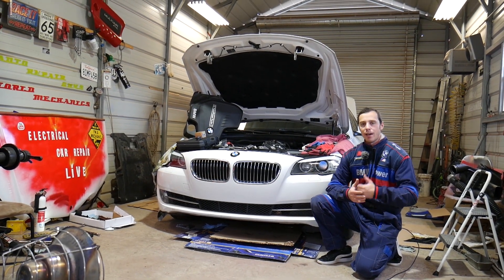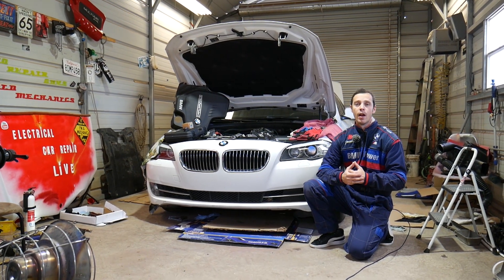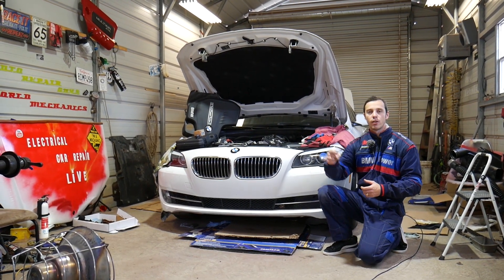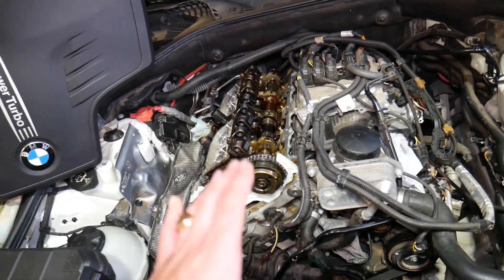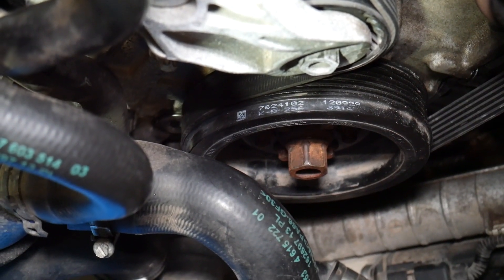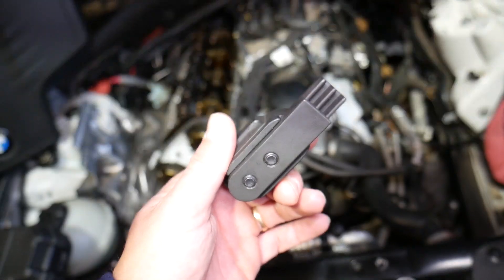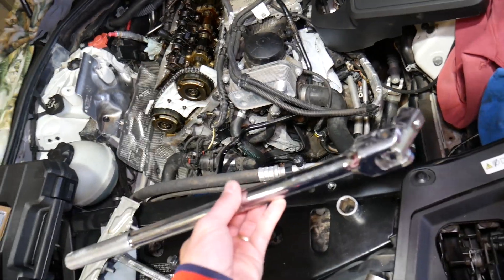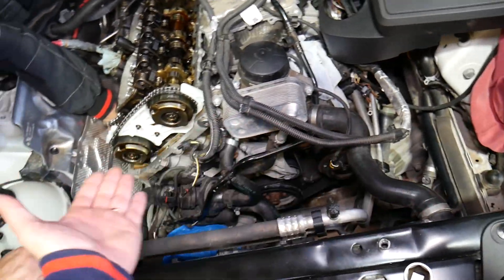CRANKSHAFT PULLEY BOLT TORQUE SPECS BMW F20 F21 F22 F23 125i 220i 228i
In this video we will explain the torque specs for the front crankshaft bolt / crankshaft pulley bolt on BMW F20 F21 F22 with N20 or N26 gasoline engine. This engine has been used in BMW 228i 220i and 125i. We demonstrated the torque specs for the front crankshaft bolt on BMW N20 engine but the N26 should be the same. You will need the torque specs for the front crankshaft bolt for multiple repairs and every time when you are removing or installing timing chain, head gasket, cylinder head, or camshaft gear sprocket.
This video should be helpful on:
2012 BMW F20 F21 F22 Crankshaft Bolt Torque Specs BMW 125i, 220i, 228i
2013 BMW F20 F21 F22 Crankshaft Bolt Torque Specs BMW 125i, 220i, 228i
2014 BMW F20 F21 F22 Crankshaft Bolt Torque Specs BMW 125i, 220i, 228i
2015 BMW F20 F21 F22 Crankshaft Bolt Torque Specs BMW 125i, 220i, 228i
2016 BMW F20 F21 F22 Crankshaft Bolt Torque Specs BMW 125i, 220i, 228i
2017 BMW F20 F21 F22 Crankshaft Bolt Torque Specs BMW 125i, 220i, 228i

► Timing Tool Kit
► Flywheel Holder Tool
► Oil Pump Alignment Tool
► Impact Wrench
► Air Compressor